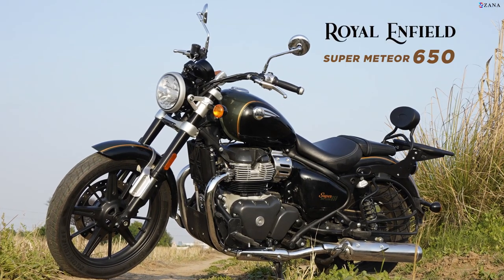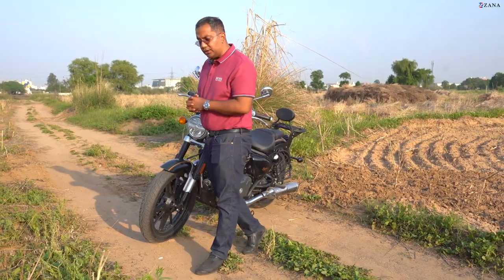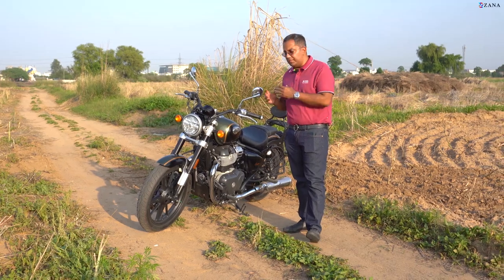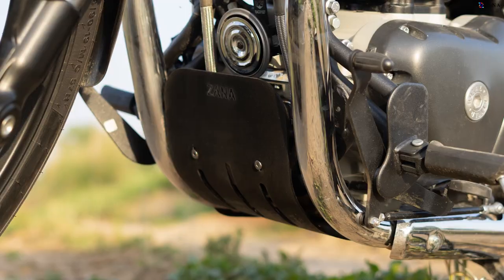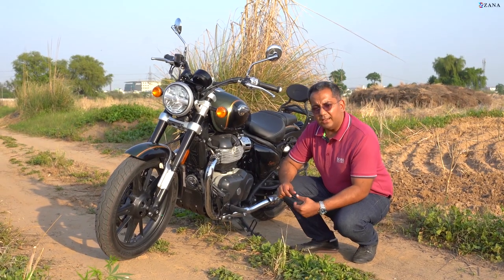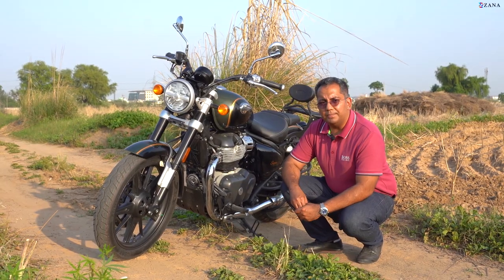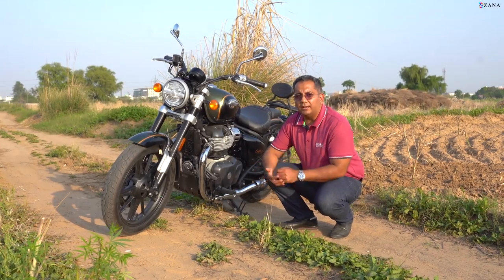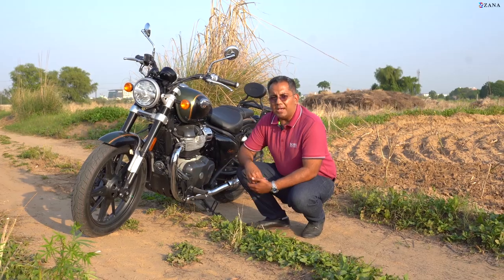2023 Royal Enfield Super Meteor 650 New Bash Plate And Radiator Guard | Zana Motorcycles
2023 Royal Enfield Super Meteor 650 New Bash Plate And Radiator Guard | Zana Motorcycles

Now that you have already seen the Zana Radiator Guard and Bash Plate for Super Meteor 650.
Let us explain how and why they are designed in such a way and what purpose they solve.

00:00 Introduction Of Royal Enfield Super Meteor 650
00:06 Radiator Guard For Super Meteor 650
00:49 2023 Royal Enfield Super Meteor 650 New Bash Plate
01:03 All About Bash Plate For Super Meteor 650